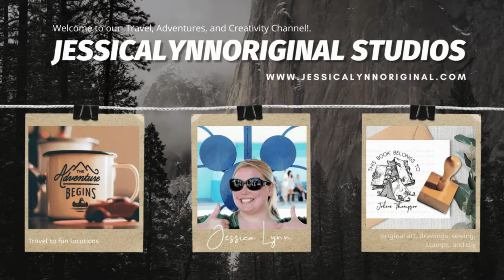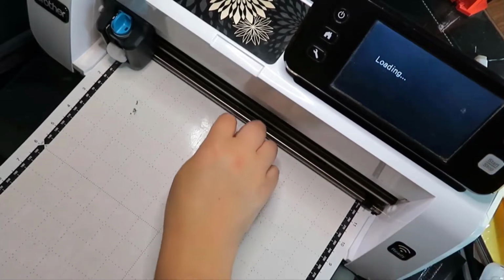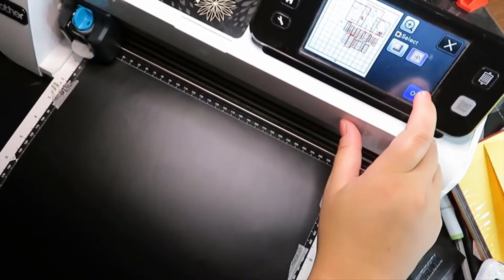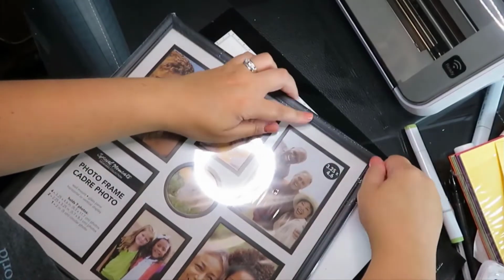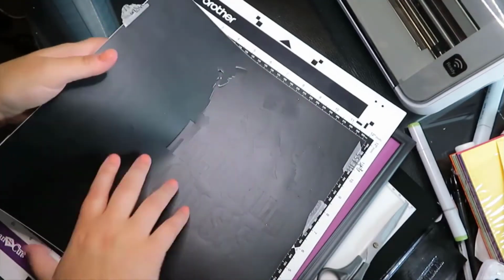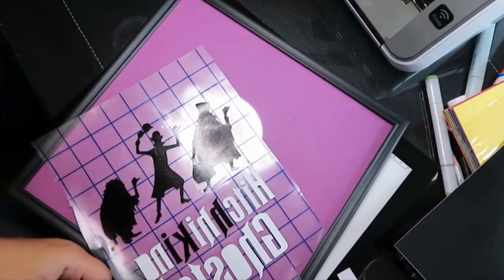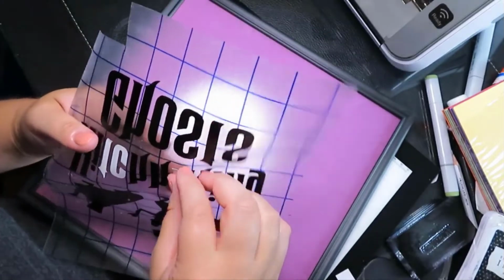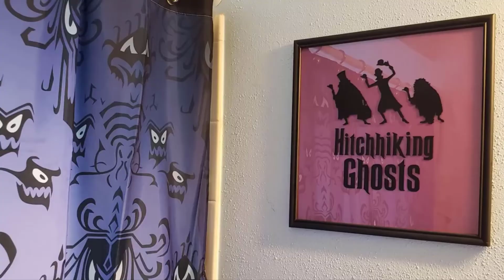Disney DIY Haunted Mansion Halloween Spirit Vinyl Art 12x12 ScanNCut CHEAP & EASY Pinterest inspired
I love the Haunted Mansion, and the Brother ScanNCut makes it so easy to do this Fun DIY project. The best part is that we can change out the background paper holiday-wide.